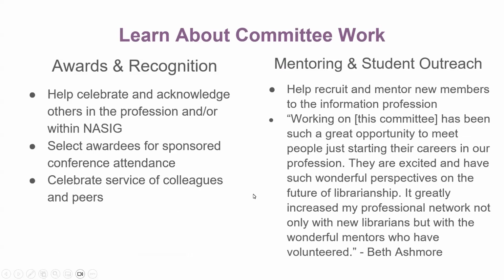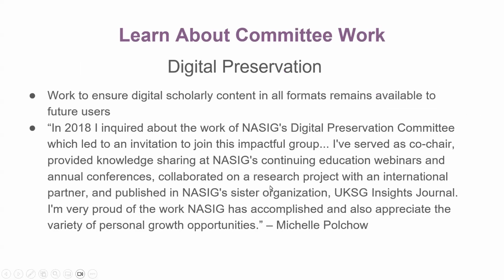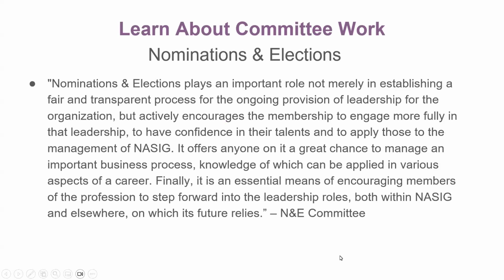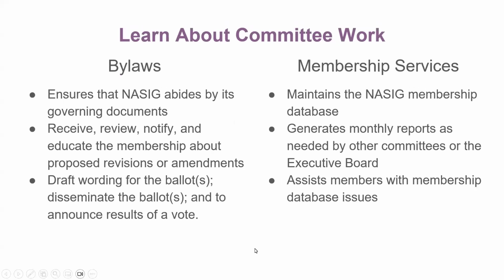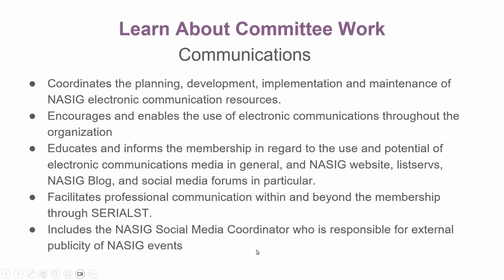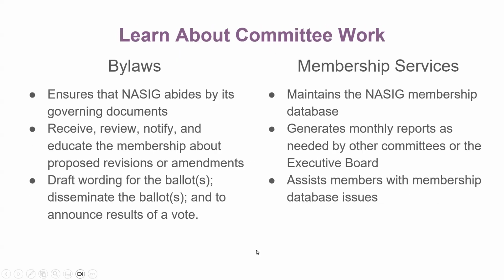New to NASIG? Learn More about the Different NASIG Committees, May 21, 2025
New to NASIG? Learn more about NASIG Committee work and volunteer opportunities from the NASIG President-Elect, Jacque Brellenthin.